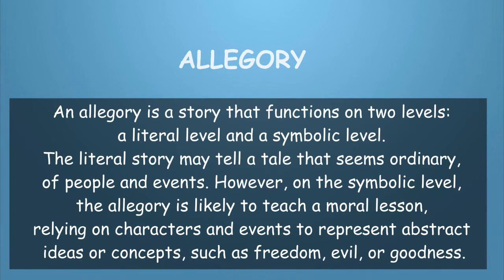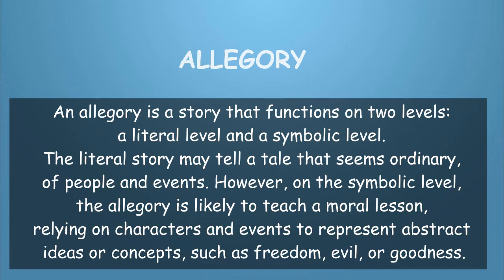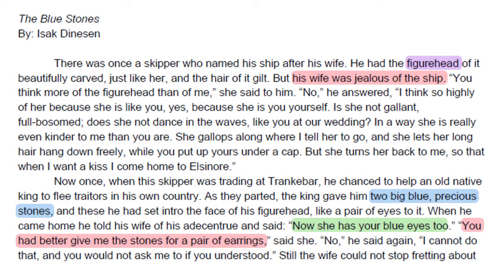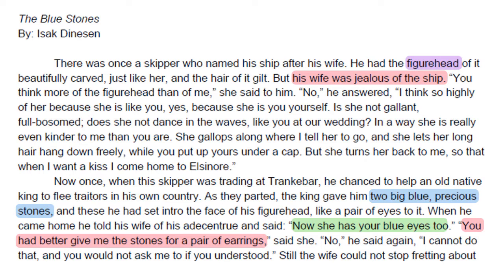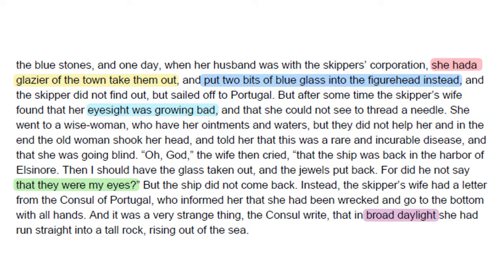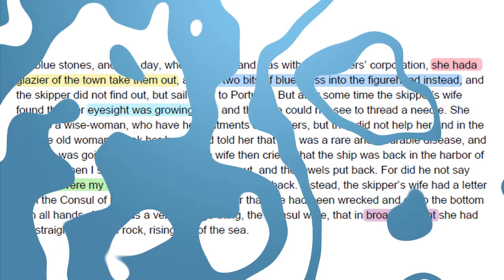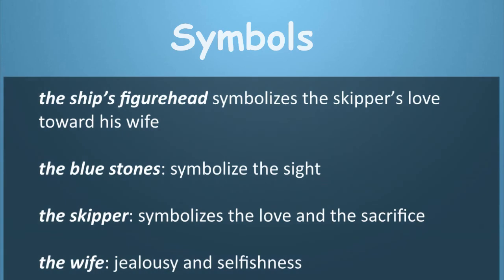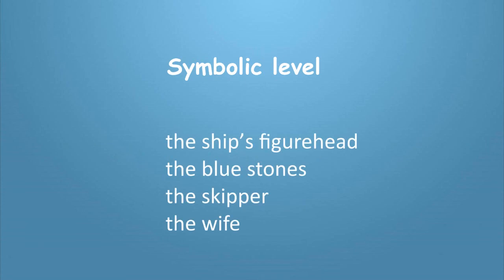Guided reading : Allegory ( the blue Stones by Issac dinesen as an example )